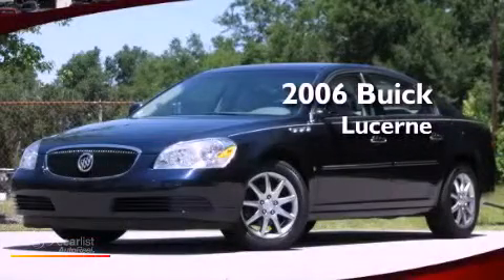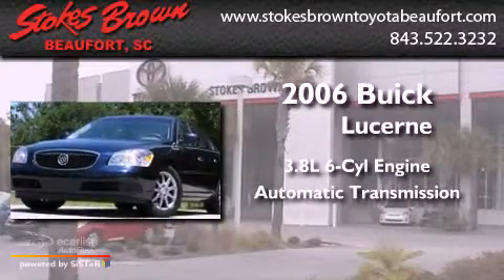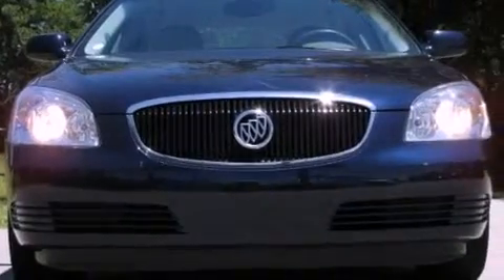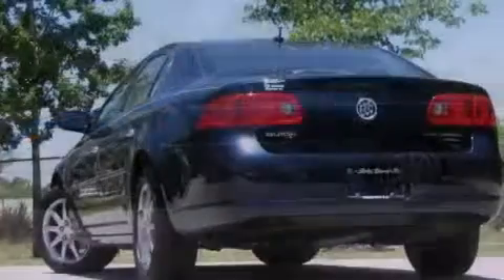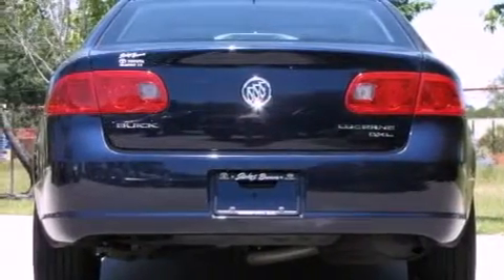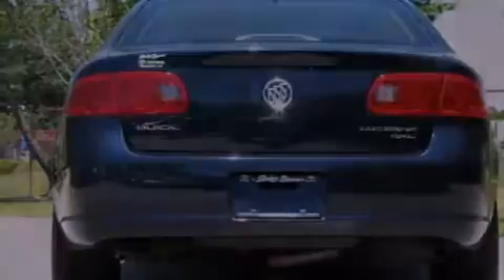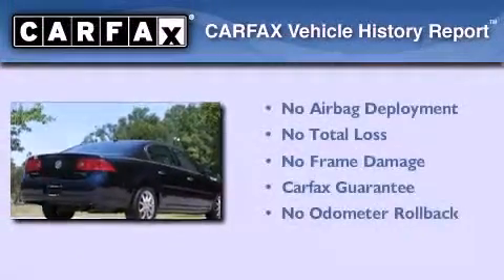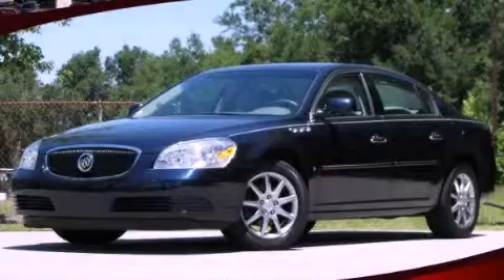2006 Buick Lucerne Beaufort SC 29906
Year : 2006
 Make : Buick
 Model : Lucerne
 Engine : 3.8L 3800 V6 SFI
 Trans . : Automatic
 Exterior : Black
 Miles : 135,415
 Interior : Other